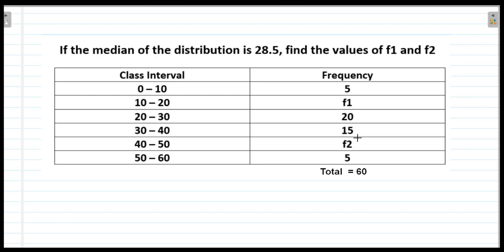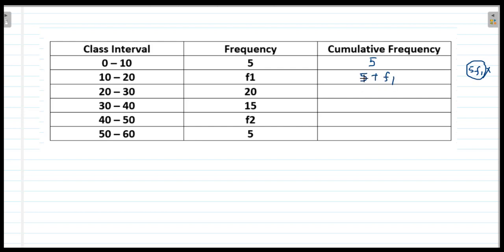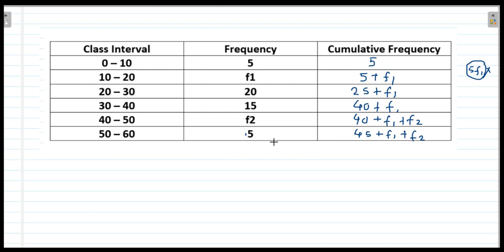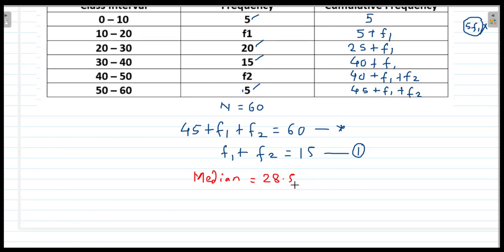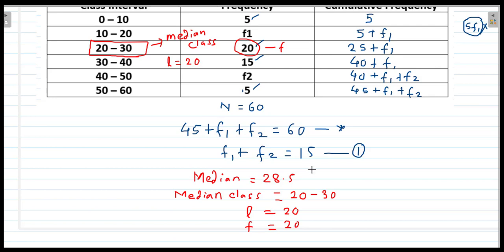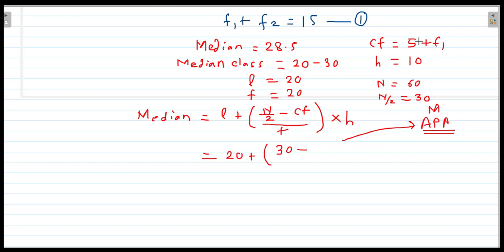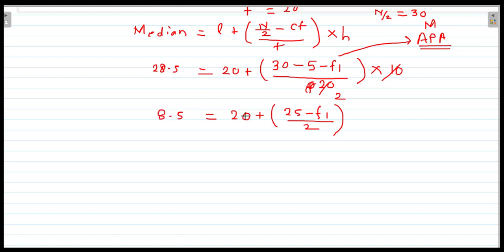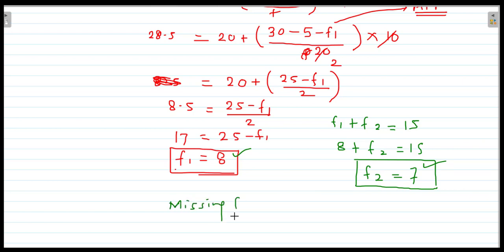Missing frequency in median / How to find f1 and f2 missing frequency / class 10 CBSE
In this video I have discussed the missing frequency in median. How to find f1 and f2, the missing frequency in median. The topic is covered in Chapter 14 of class 10 cbse Statistics.

How to find mean by direct method

bankexamcafe